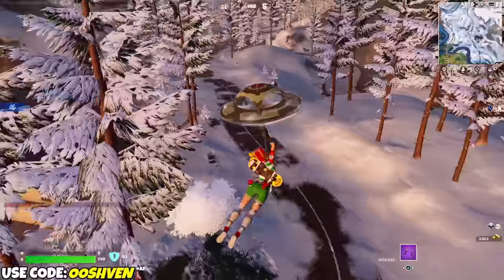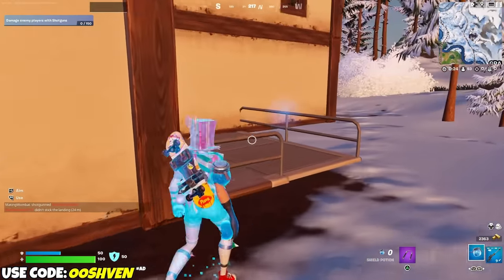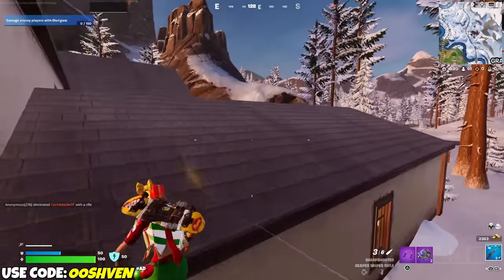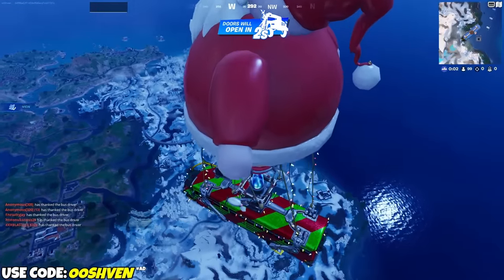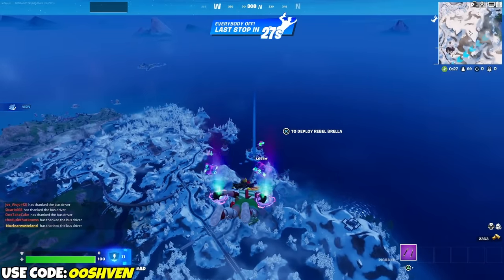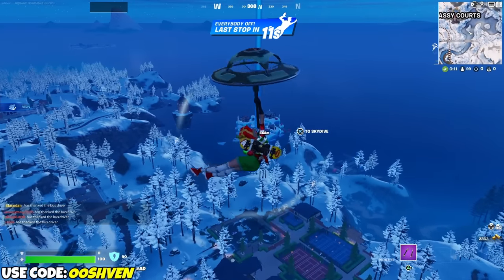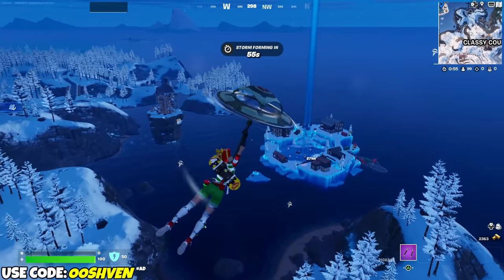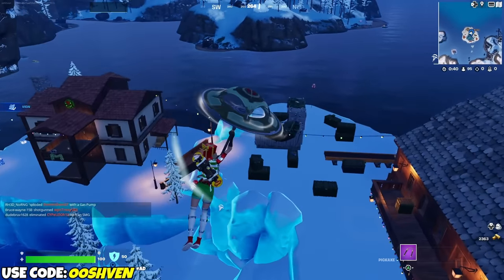Where to COLLECT an ITEM INSIDE a PRESENT thrown by SGT WINTER! (Fortnite Winterfest)